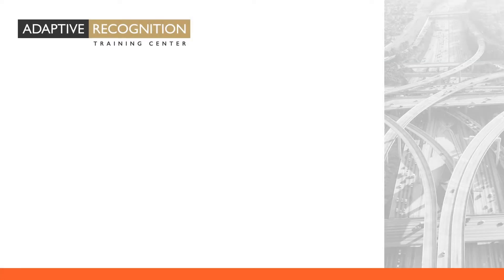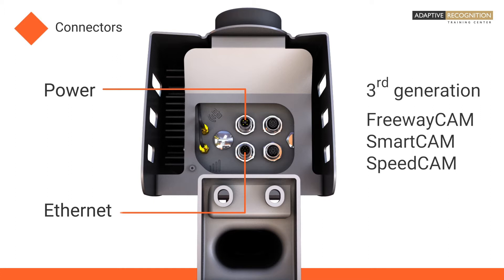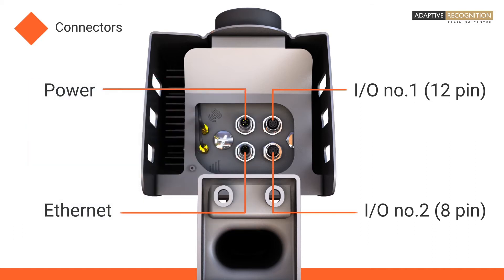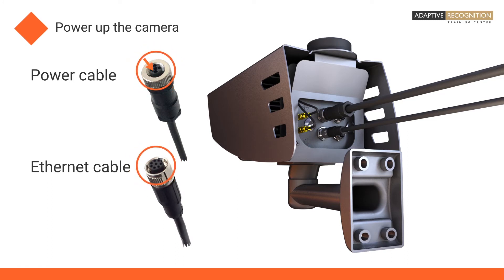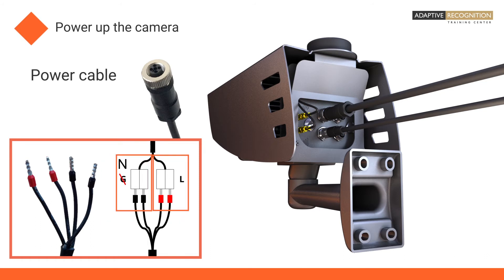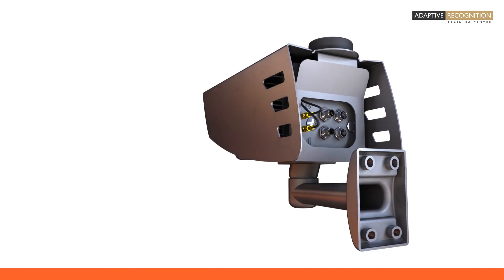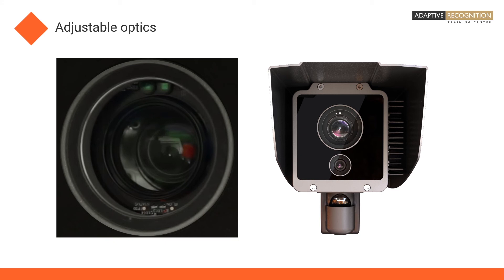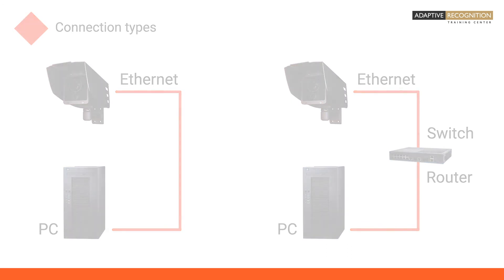How-to Video: ANPR Cameras / Episode 4 – Guide for ANPR Camera Physical Setup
In this how-to video series, our aim is to help you become an ANPR expert – someone who knows how to setup an ANPR camera. This video goes through: ✅ the connectivity options of an ANPR camera – like power, network, external devices ✅ how to power up the camera, power supply requirements ✅ how to connect cables securely and in a waterproof way ✅ how to check the control LEDs when powering up the camera ✅ the connection types (direct / network) The product, demonstrated in the video is called SmartCAM, it is an all-in-one traffic monitoring camera with integrated trigger and license plate recognition – you can get further details here: